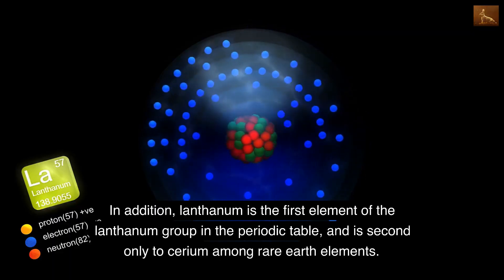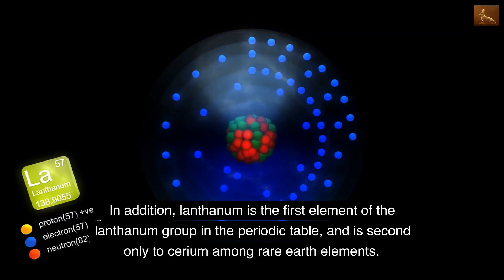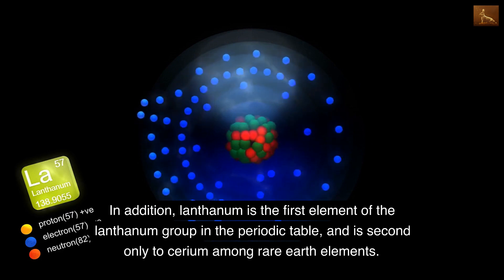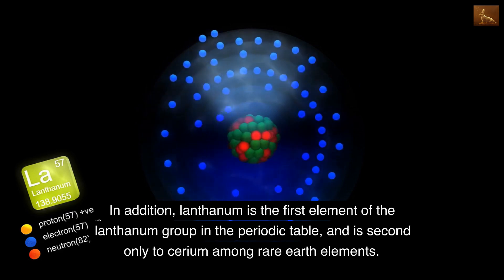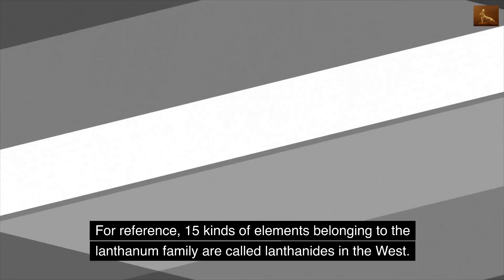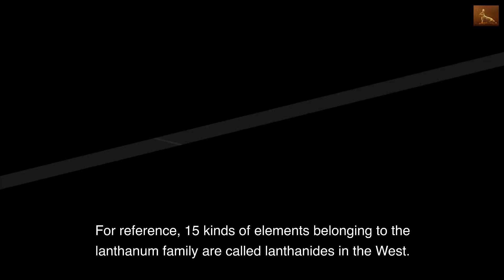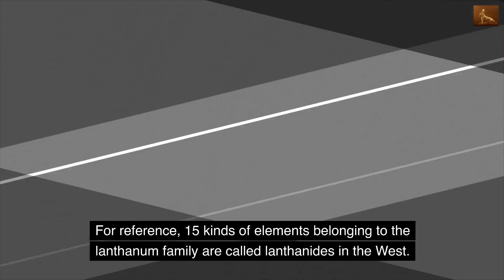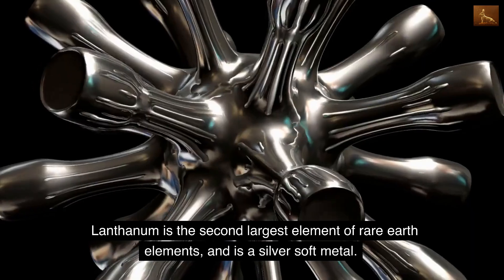The Lanthanum(La) Information, history : Mischmetal,fire steel,fire starter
The Lanthanum(La) Information, history